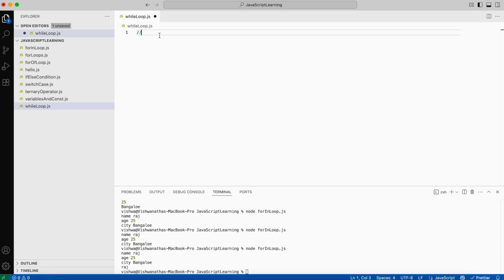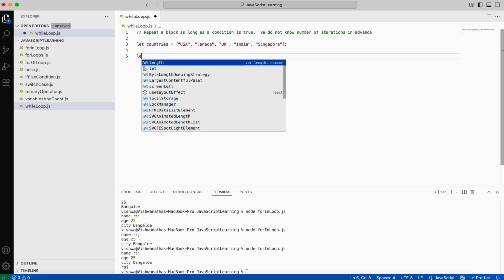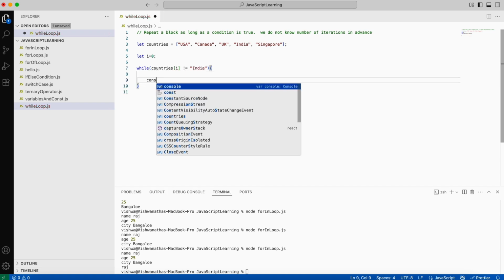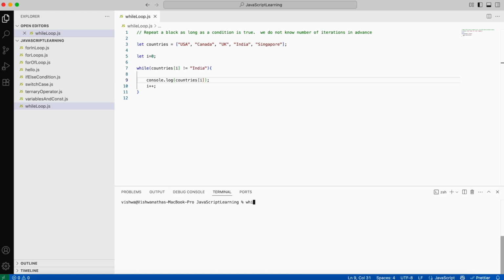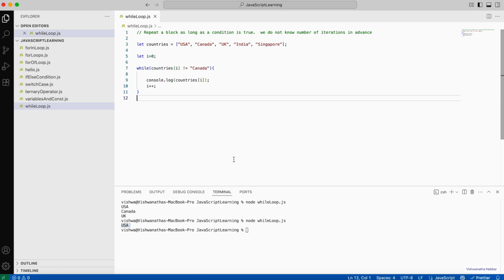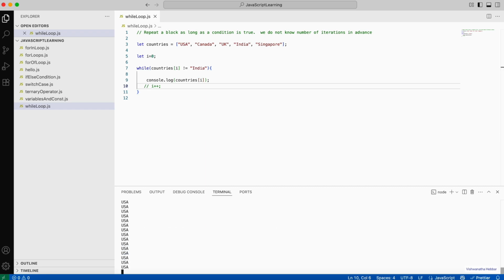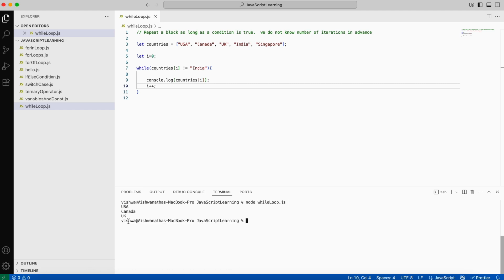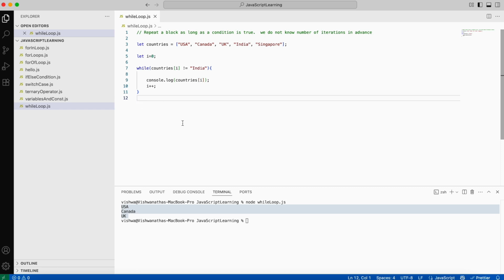Loops in JavaScript | while loop | JavaScript Tutorials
M4JS0006 Loops in JavaScript   while loop

Performance Testing using Meter course - Basic to Advanced